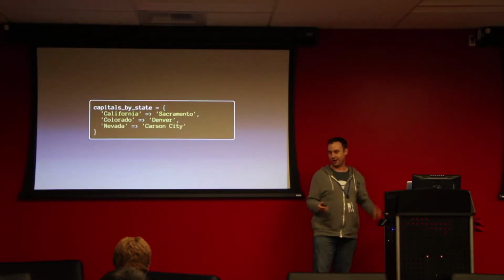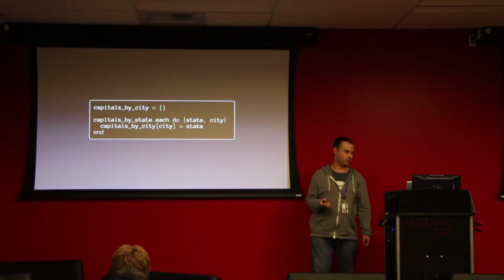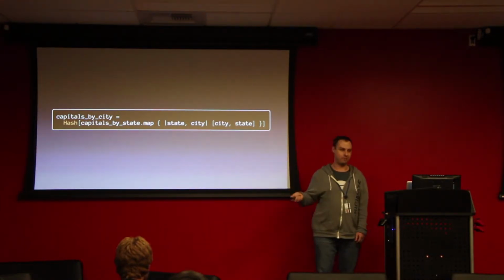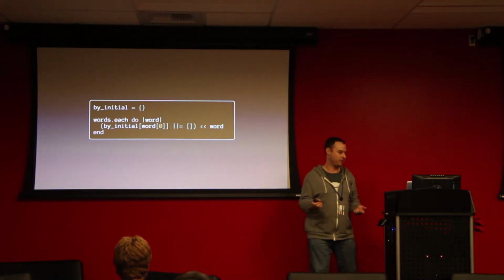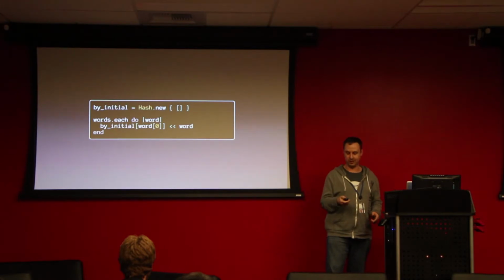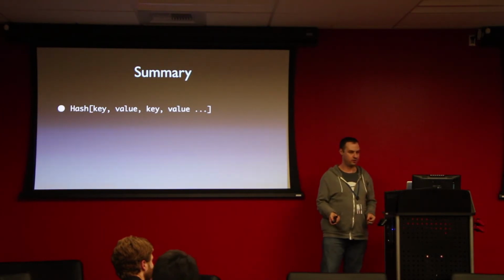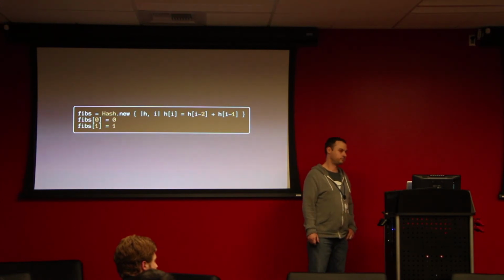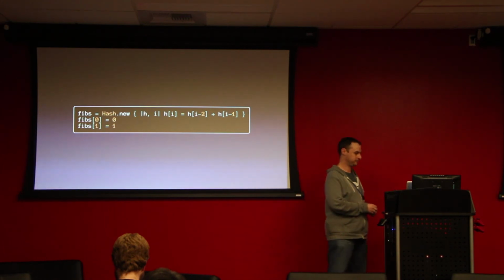Hash Constructors - Jason Arhart